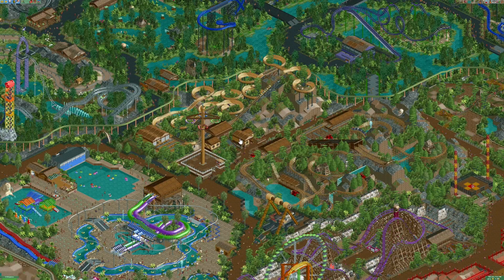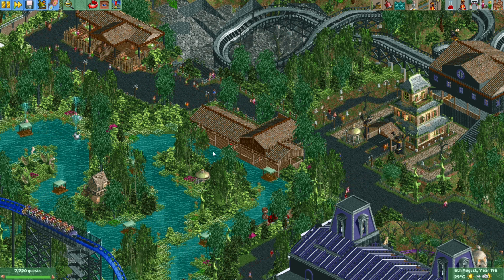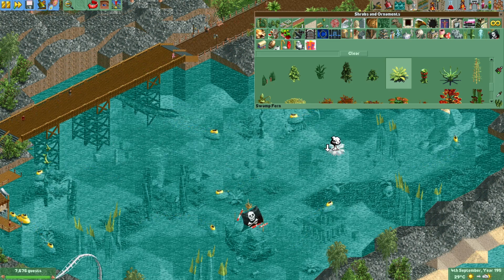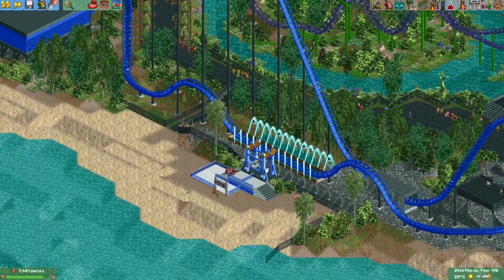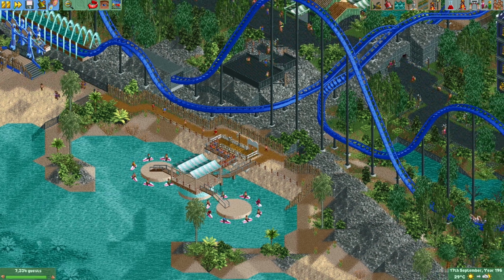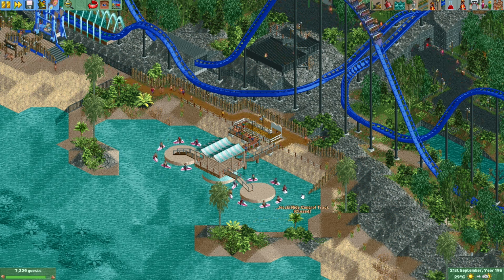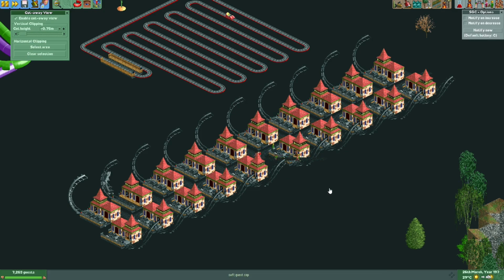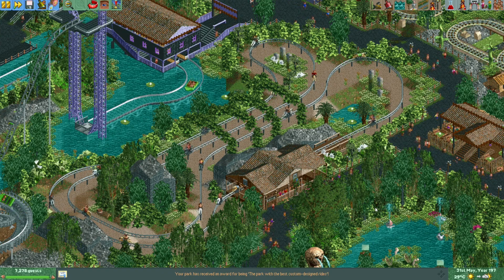Deurklink Megapark Episode 81: Jet Ski Ride!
Hey everyone! I thought it would be fun to polish up some areas of my old Megapark using some of the newer tools that OpenRCT2 has to offer! Deurklink Megapark is a park which I built several years ago, when OpenRCT2 still had many more limitations! In this episode I touch up some areas around the swamp and the beach, but I also add a new ride!

Timestamps:
00:00 Intro
01:17 Condor Vehicle Spacing
01:42 Jungle Cruise Station
03:09 Hotel Beach Stall
04:49 Laguna Underwater Foliage
07:01 Ocean Underwater Foliage
08:19 Sea Breeze
10:32 Jet Ski Ride
14:40 Attendance Boosters
17:44 Patrons!
18:39 Gallopers Vehicles and Station
20:16 Overview